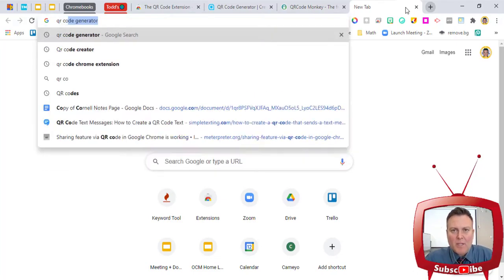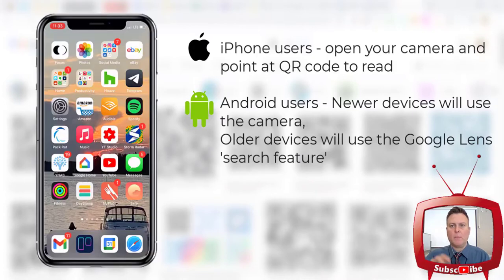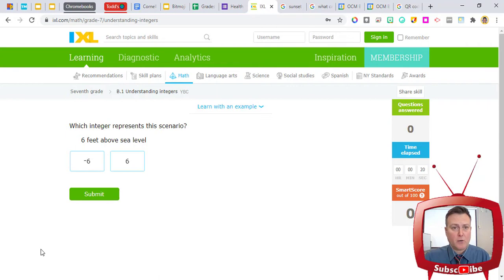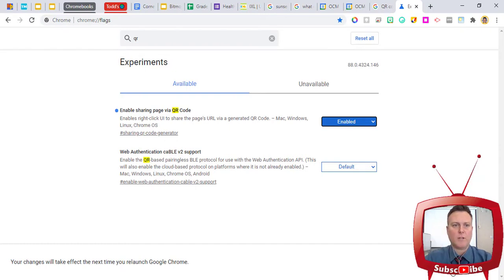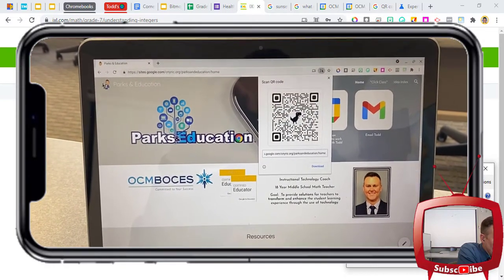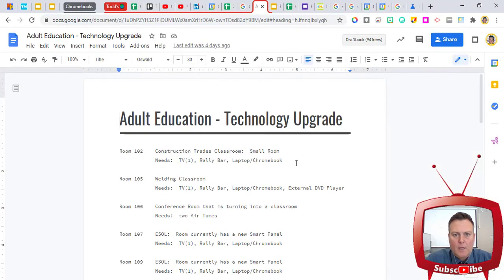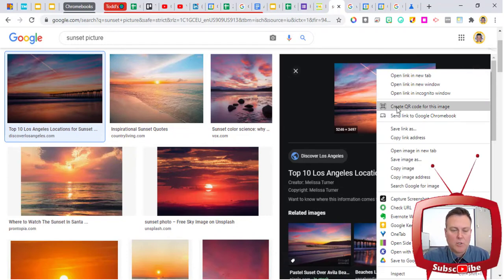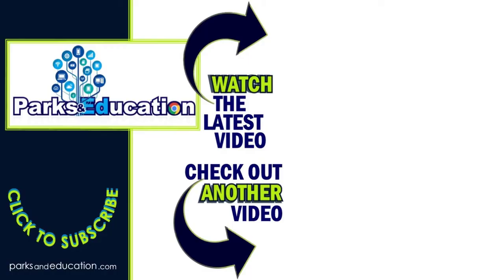Google QR Code Generator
You now can create QR Codes fast and easily using Google's QR Code Generator.  QR Codes can direct students to a webpage, document, slide show, picture, or calendar event just by pointing the camera on your phone at it.  There is no FASTER WAY to redirect your audience!
Hopefully part of, or the entire video provides value to you and your teaching style.

Introduction  0:00
iPhone vs. Android  0:47
Android & Google Lens  1:24
Googles QR Code Creator  2:16
Webpages & QR  3:47
Screenshot QR Code  4:18
Docs, Sheets, Slides, Forms & QR  6:10
Pictures & QR  7:15
Calendar Events & QR  8:01